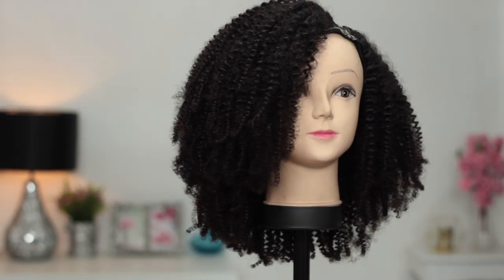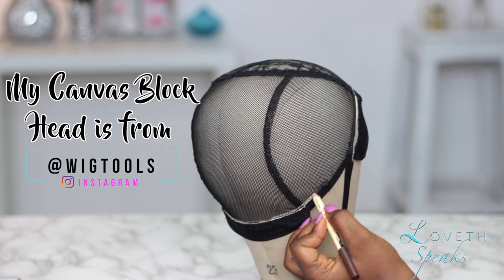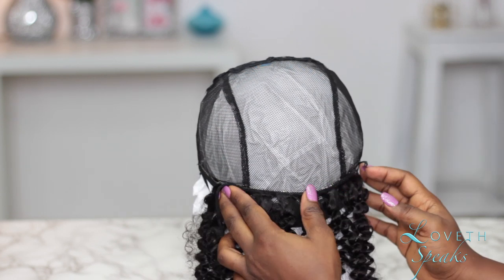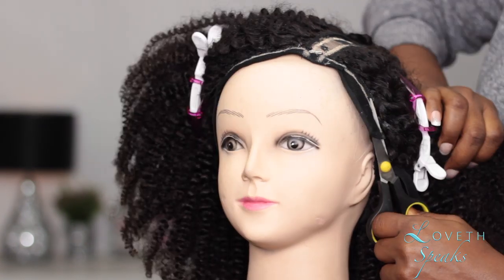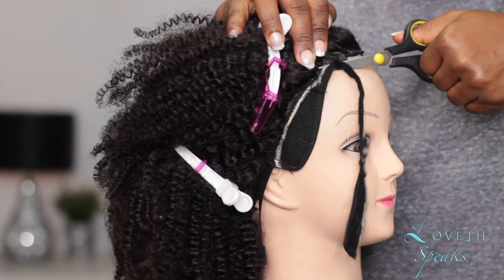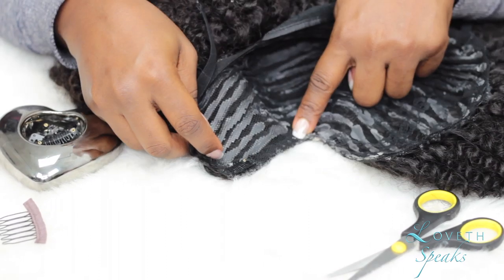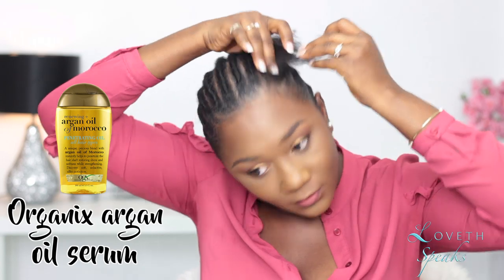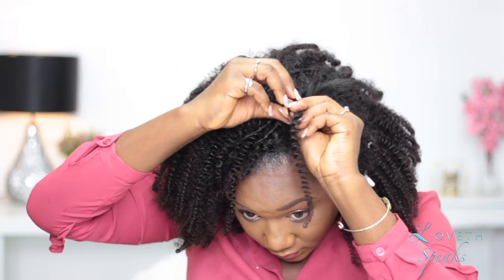DIY Kinky Curly UNDETECTABLE U-part Wig For SHORT Natural Hair 🔥| ft Queen Weave Beauty (QWB)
... and that's how you make the perfect U-part wig under 30 MINUTES! 🔥🔥🔥

Hey loves, in today's video, I show you guys how to "DIY Kinky Curly UNDETECTABLE U-part Wig For SHORT Natural Hair" and trust me, it turned out so effortless and beautiful!!!

WATCH MY GAME CHANGING SERIES

PART 1: 😱SHE CHANGED THE GAME!!! DIY $1.72 kinky curly drawstring ponytail for SHORT 4C Natural Hair!

PART 2: 😱SHE CHANGED THE GAME AGAIN!!! DIY $2.80 kinky curly CLIP-INS with Straight Kanekalon hair!!!

4C Natural Hair Can't Sleek Down?!! LOOK AT WHAT SHE DID! Sleek Short 4C Natural Hair TUTORIAL

AliExpress Store

-Keracare Edge Tamer
-Organix Serum
-Creme Of Nature Heat Protectant
-And a Ton of love from me to you!

(curly wigs, clip-ins and all natural hair extensions)

(SULPHATE FREE, SILICONE FREE, CRUELTY FREE and VEGAN FRIENDLY NATURAL HAIR PRODUCTS. Contains no parabens and petrochemicals

Proverbs 31 Vs 25 All day, Everyday!
AS ALWAYS, KEEP QUEENING AND WINNING! 👑